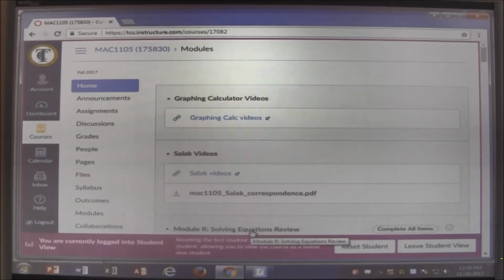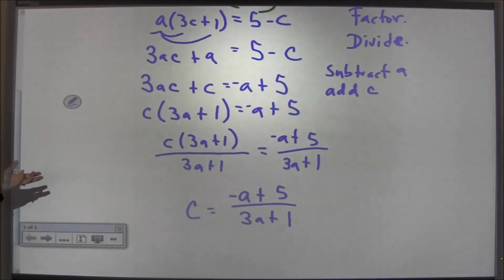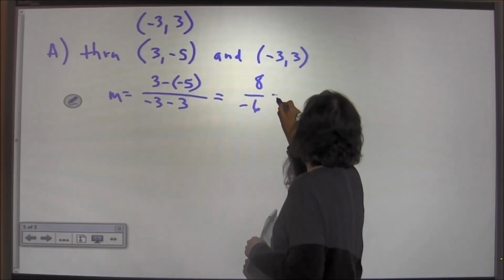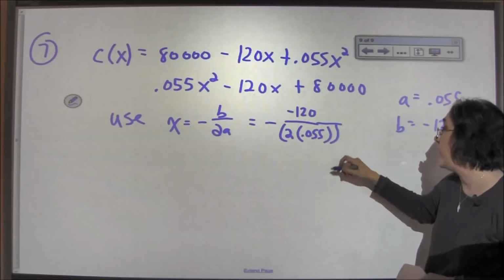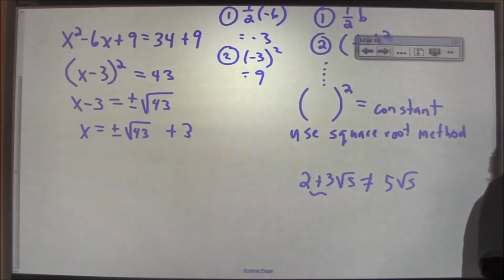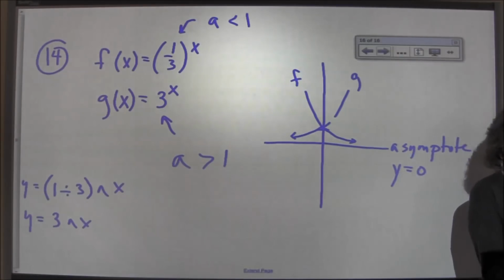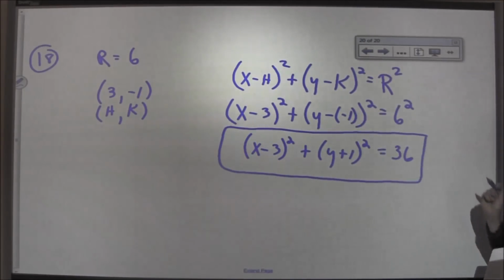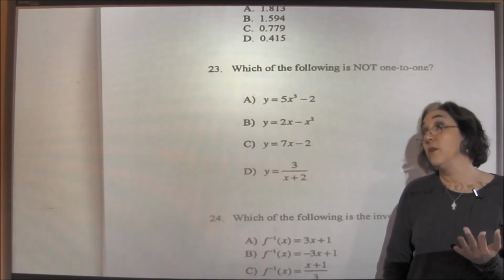MAC1105 Test Review 11 28 17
This covers parts II and III of the departmental review for mac1105 at Tallahassee Community College.